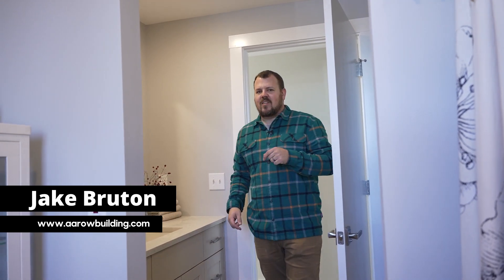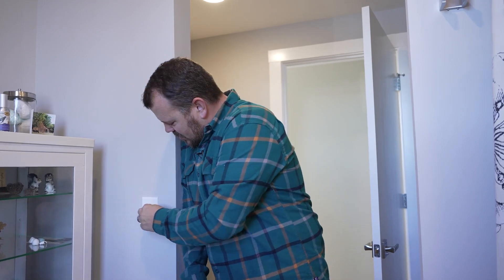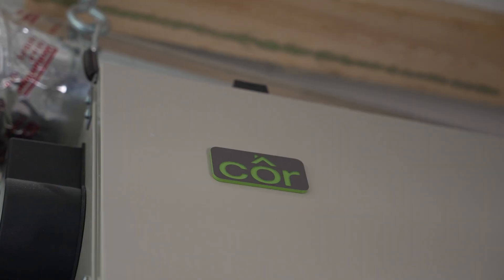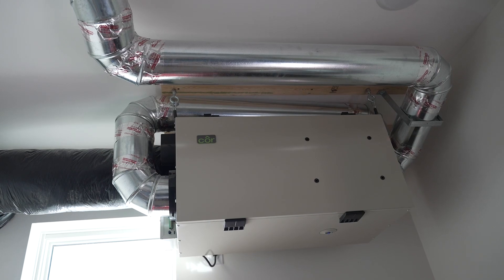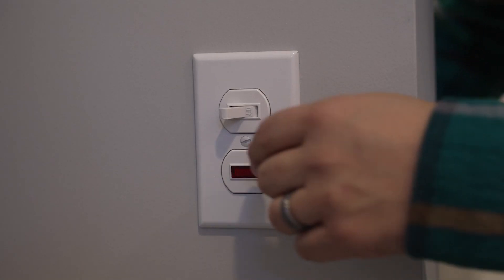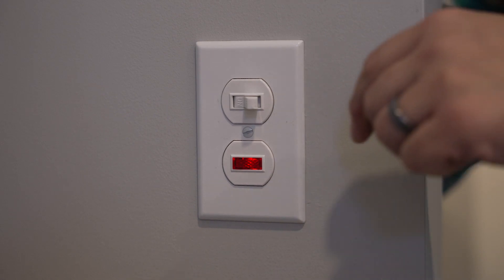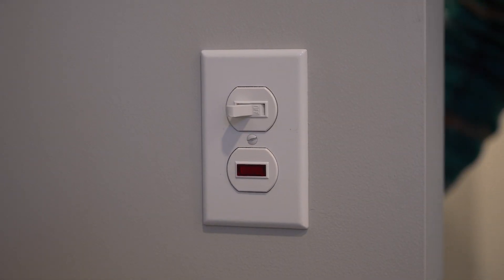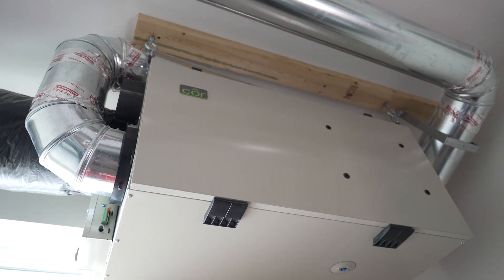What Does This ERV Switch Do?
Jake is back at the prairiehouseaarow project to talk about this lighted ERV switch. With a multidirectional switch system, it was easy for this ERV to get accidentally switched on and off continually from multiple bathrooms. This clever switch fixes that issue.